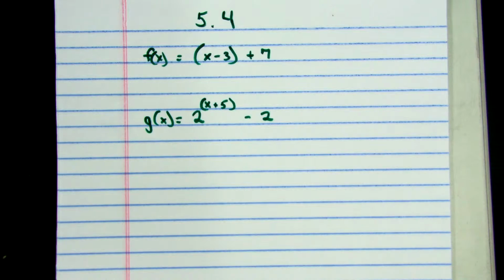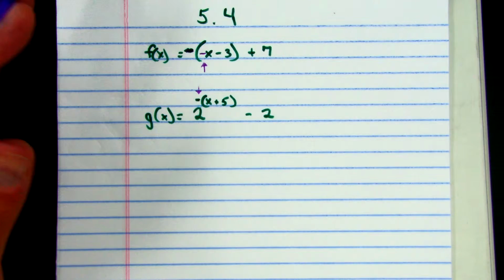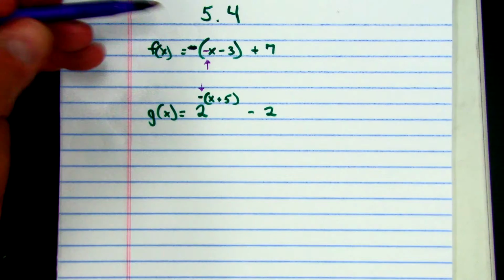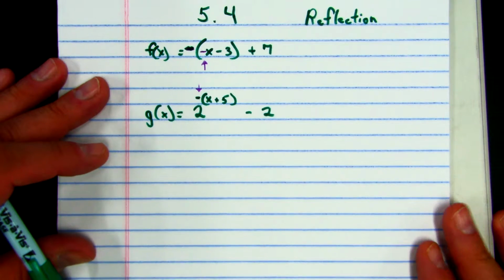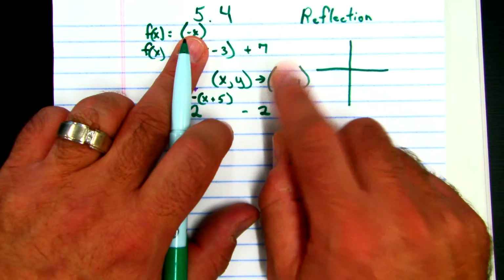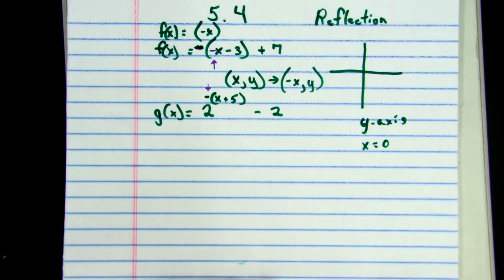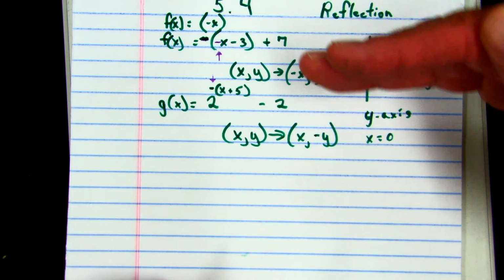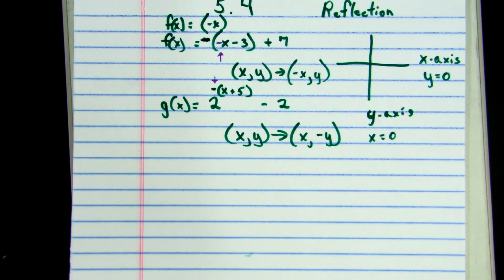Lesson 5 4